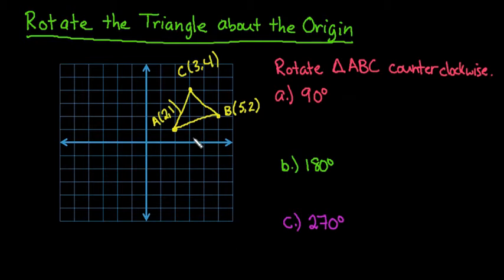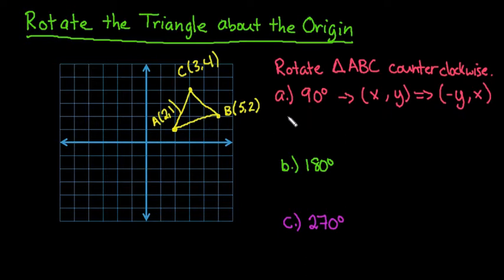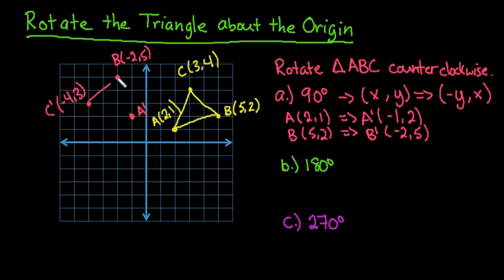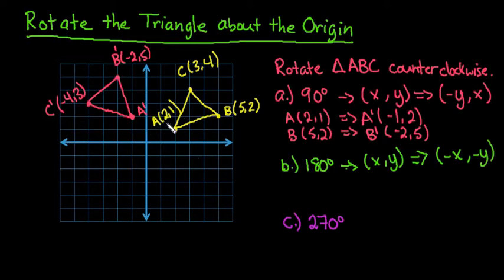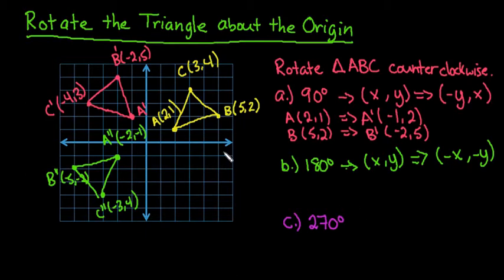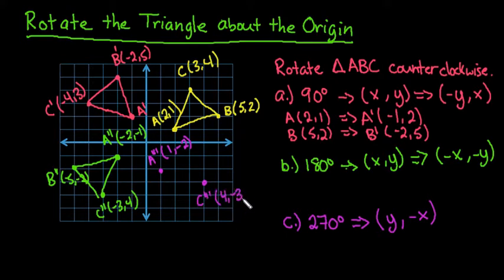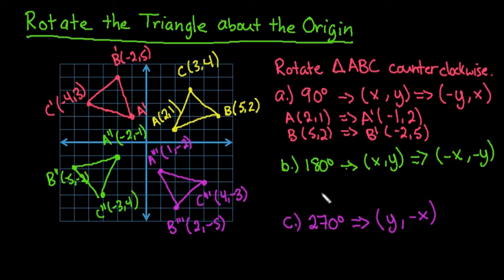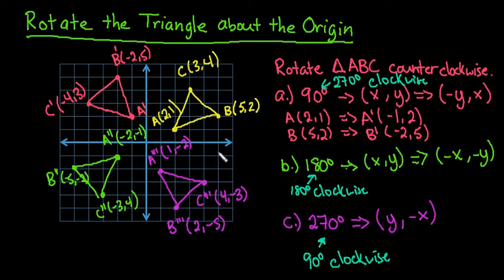How to Rotate a Triangle about the Origin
This video demonstrates how to rotate a triangle about the origin. In the video, I show how to rotate 90, 180, and 270 degrees counterclockwise.  Typically, rotations are completed in a clockwise manner unless otherwise specified.